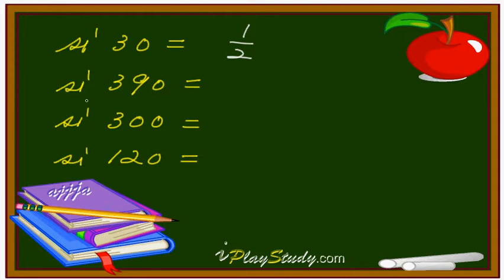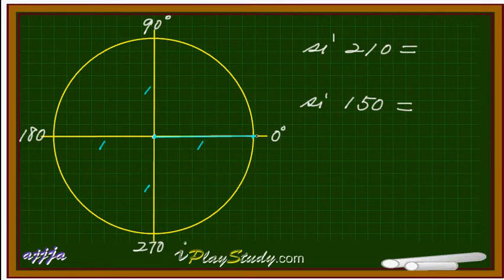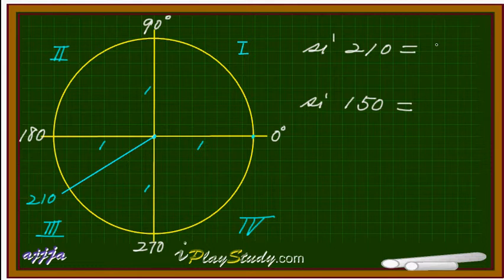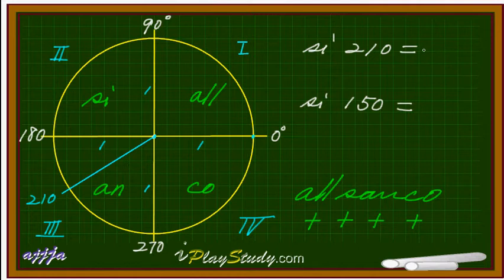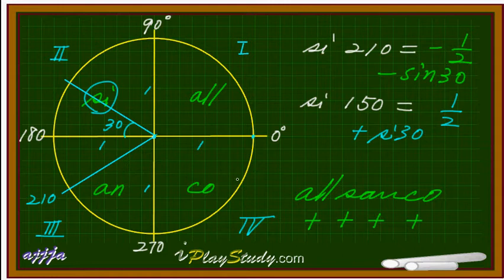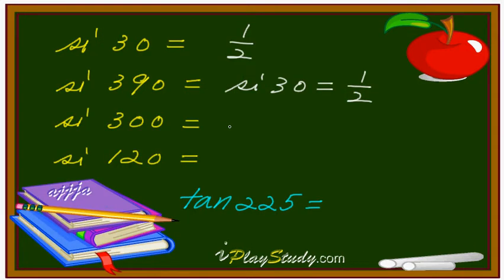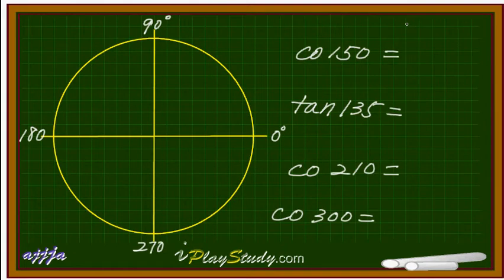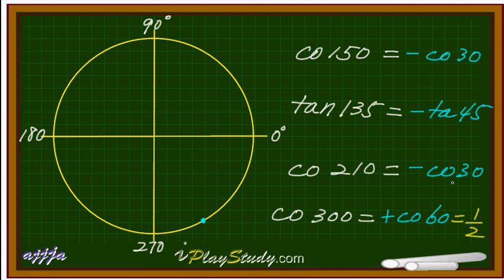Trigonometry - sine cosine tangent Part 2 - 9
Easiest and fastest way to STUDY ...
Because it is so clear, just watching without listening will be clearly understood even for the deaf or anyone who doesn't understand English. Your kind participations will encourage us, so we can continue these projects ...